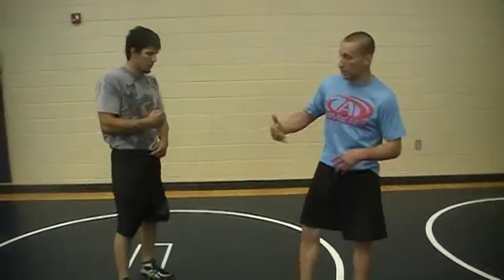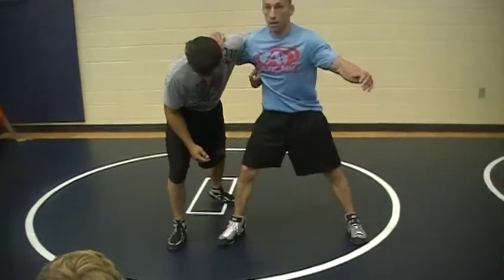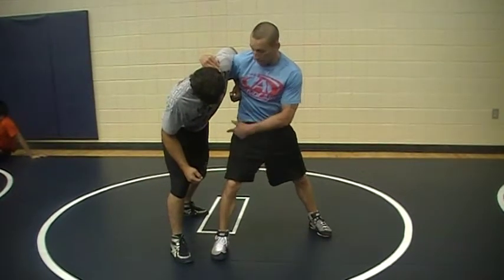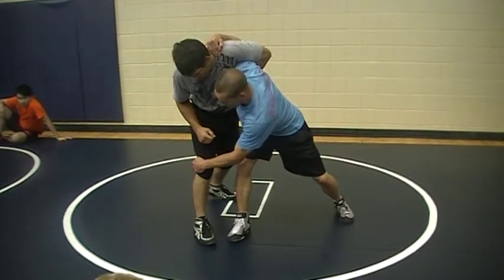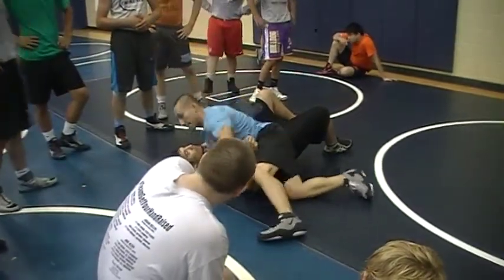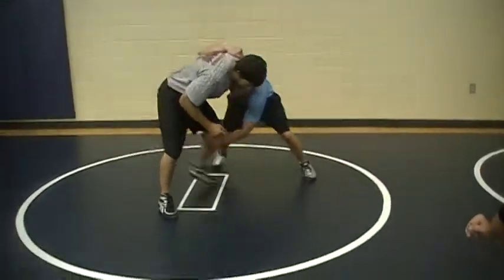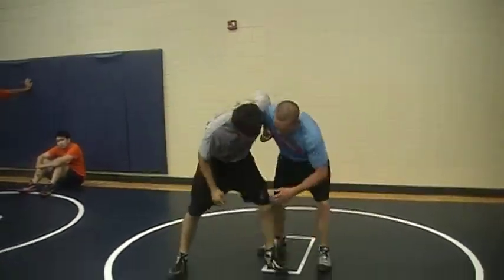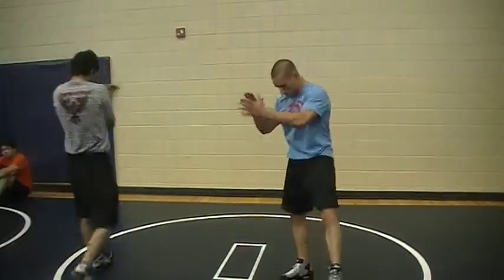Parks Underhook far knee pick